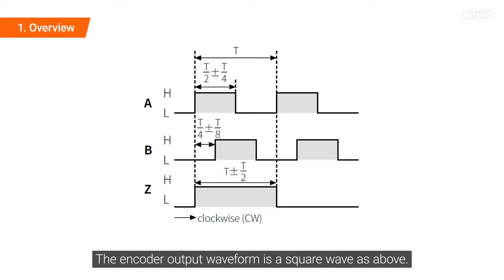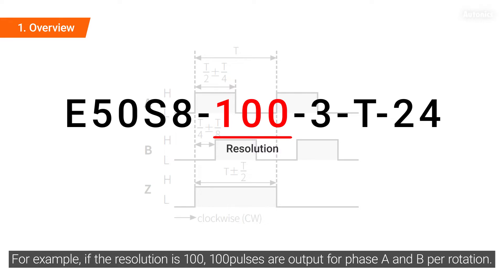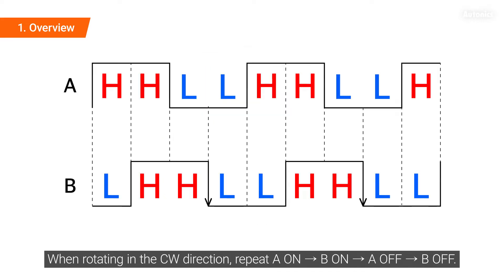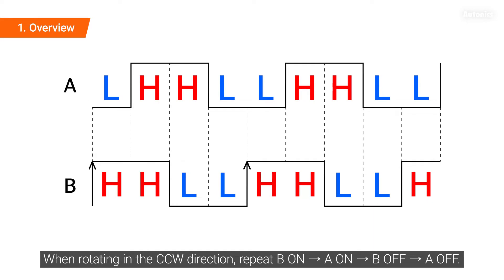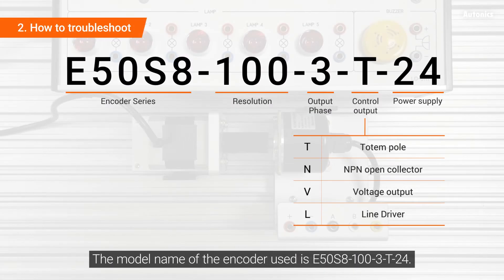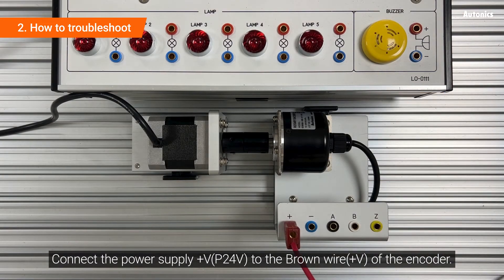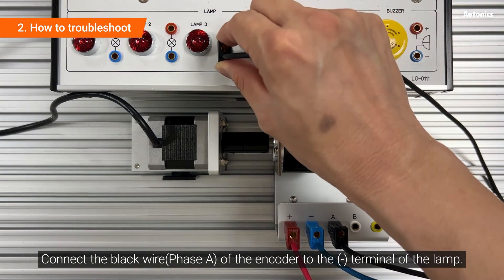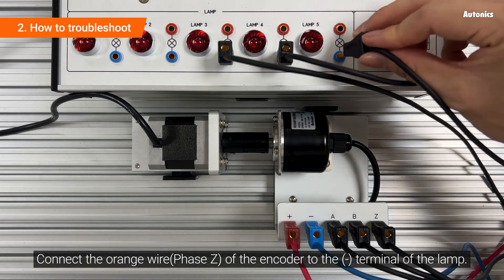Autonics Tutorial : How to troubleshoot incremental encoder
This troubleshooting method is a simple verification method.
Please note that you need to measure the waveform with an oscilloscope for more accurate confirmation.

00:00 Intro
00:10 Overview
01:07 How to troubleshoot